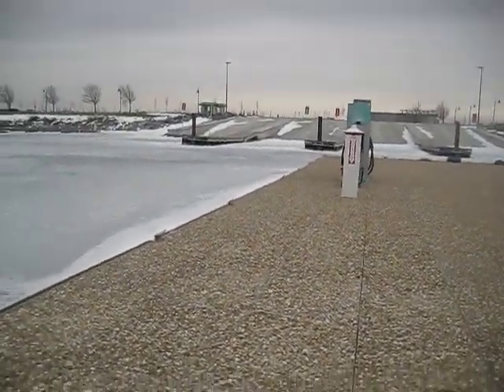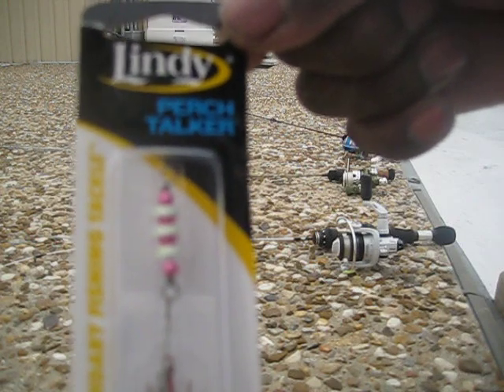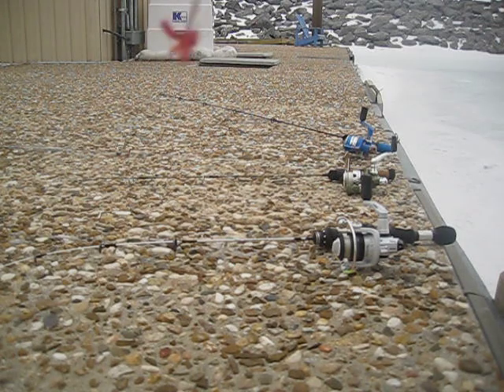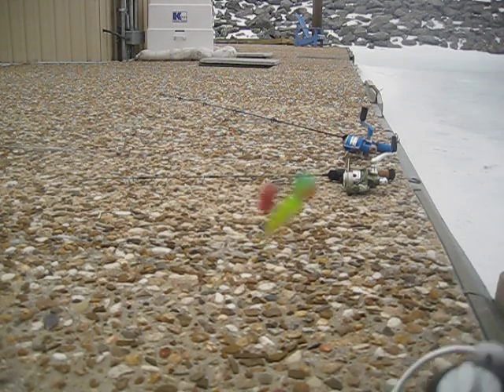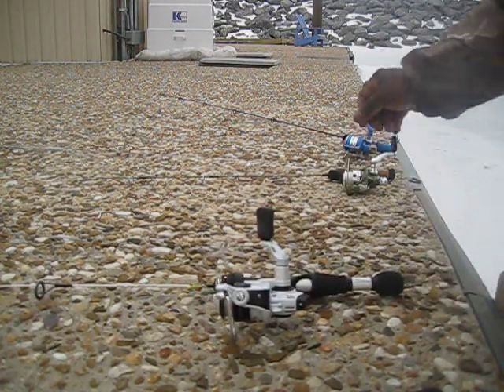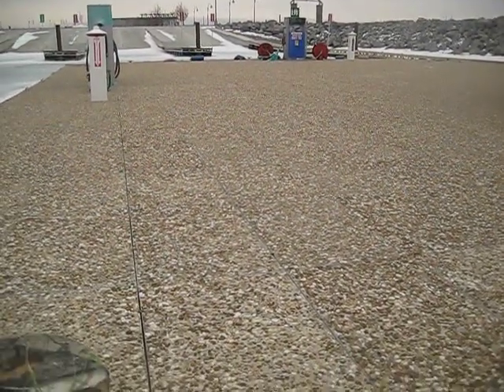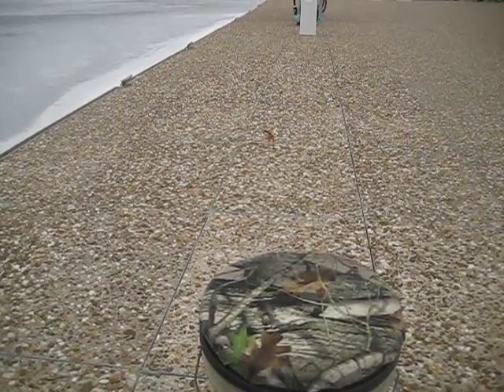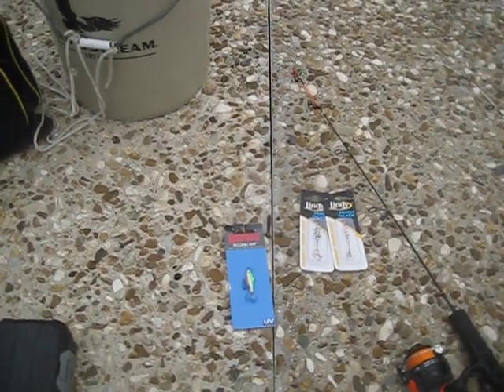Buffalo Perch Killer's five best bait's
lindy perch talker tungsten wax tail rapalla jigging rap swedish pimple  and a drop shot rig th